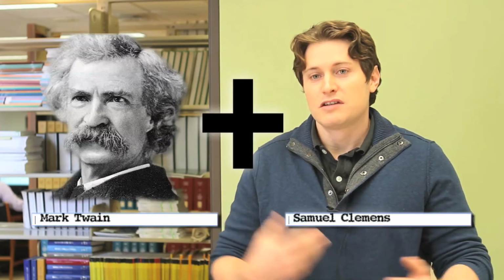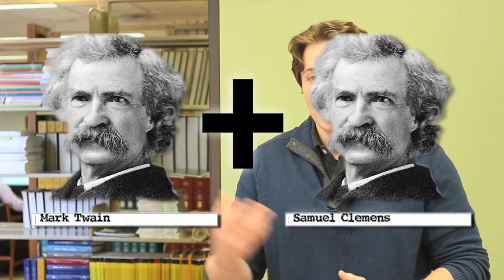Blink | Library Lab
Converts existing MARC records to RDF in order to use Linked Open Data and synonym enhancement to improve access and discoverability to the Countway Digital Library.